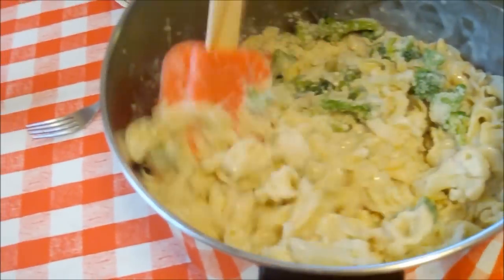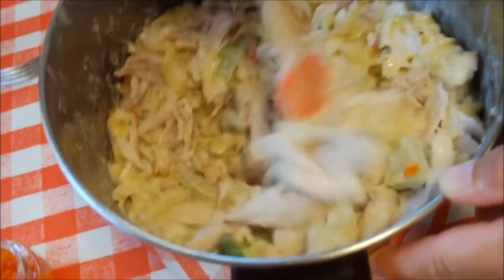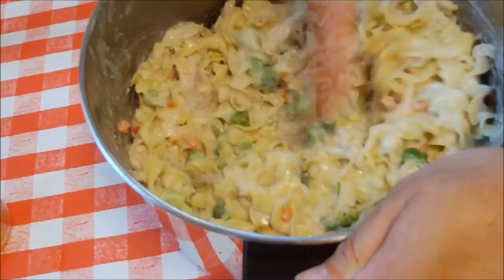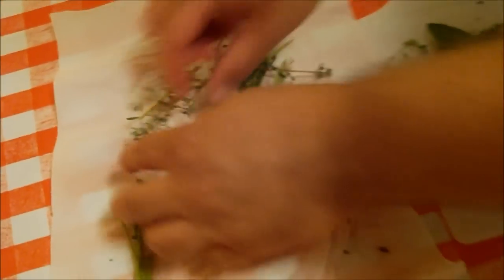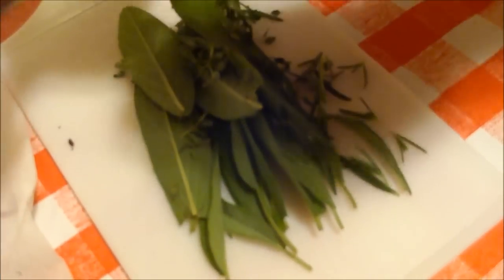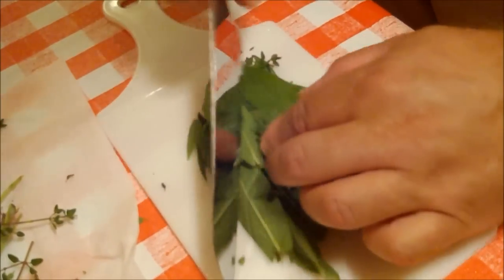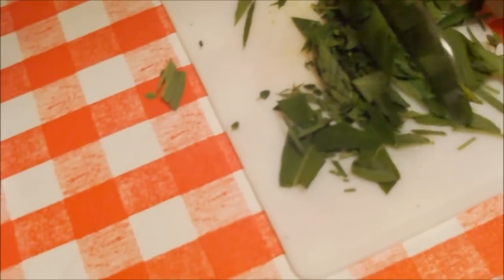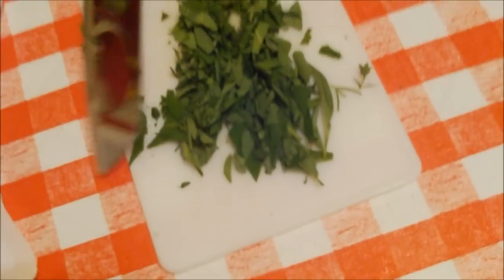Chicken Noodle Casserole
This is a classic feed-a-crowd recipe that is a wonderful way to use up leftover chicken (or turkey). Comfort food to the extreme, this hearty casserole warms the heart and tummy with its creamy goodness.